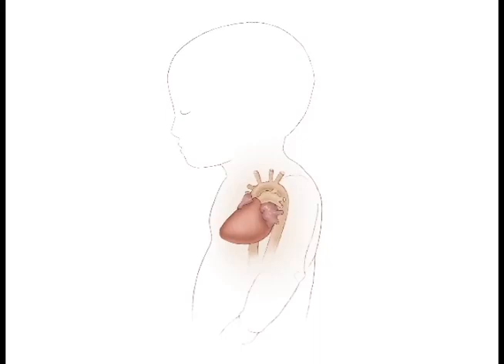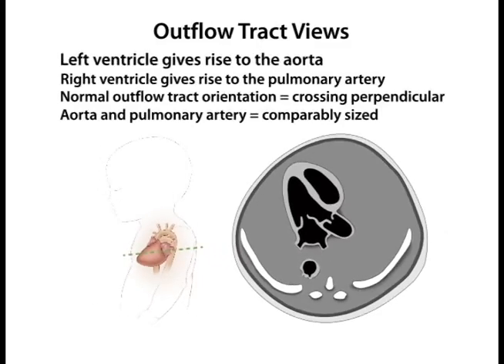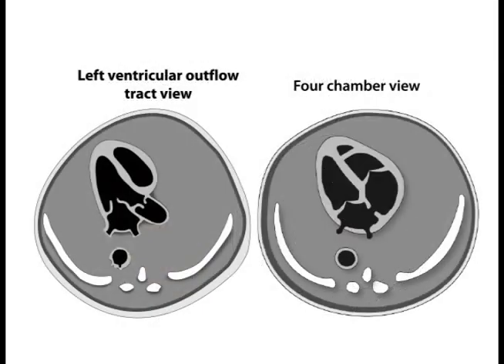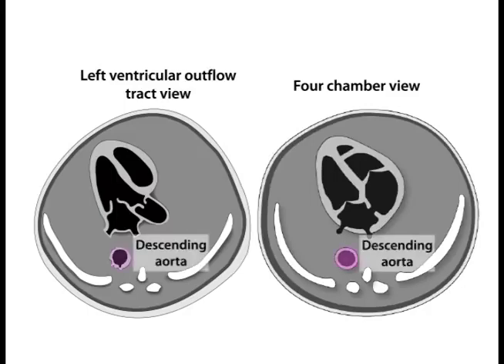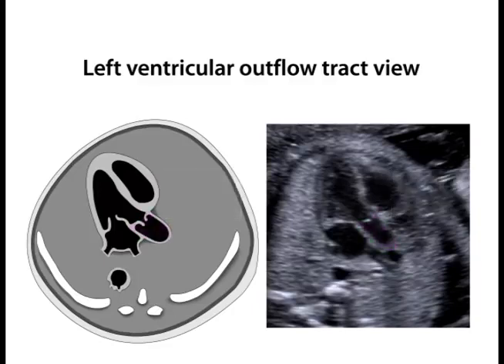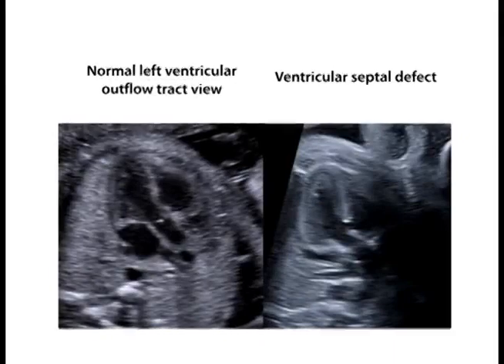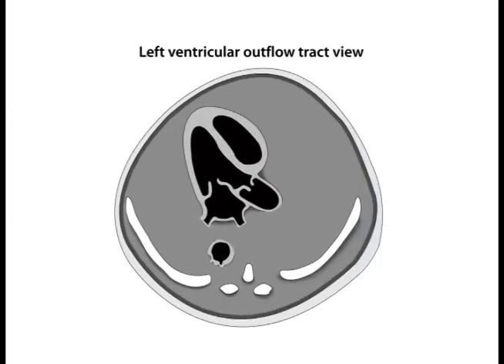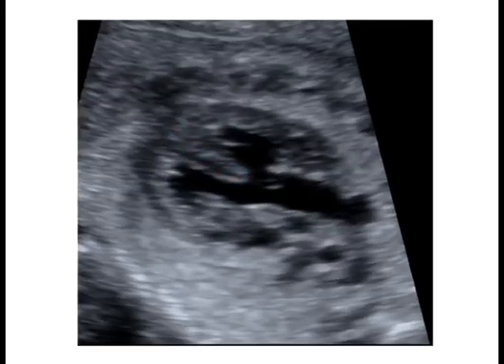LVOT fetal ultrasound explained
كورسات سونار اونلاين: الدبلومه المهنيه في سونار النسا و التوليد الدبلومه_الاقوى_عربياً في السونار مع د_هيثم_عارف في التراسكان و معاها كتاب المستشار في علوم السونار لدكاتره النسا و التوليد الشطار مجاااانا!
 ابعت رساله واتساب٠١٢٢٤٢٤٣٧١٦ نضمك علي  جروب الواتساب العام و ممكن تاخد كورس اون لاين كامل  في سونار  النسا و التوليد  و سونار البطن و الحوض  و سونار الثدي
لاطباء النسا و الباطنه و العنايه و الصدر و طب الاسره و الجراحه و جميع التخصصات في آخره تاخد دبلومه مهنيه في السونار من د_هيثم_عارف مستشار_السونار الدبلومه المهنيه معتمده من مركز التراسكان و الجمعيه المصريه لسونار الجنين
الكورس كامل نظري و عملي عن طريق التلجرام قناه خاصه بين الطبيب و
و كمان حالات عملي يوميا عن طريق جروب التلجرام و الواتساب
و هتشوف د_هيثم_عارف لايف كل يوم جمعه ٦ مساءا علي قناه اليوتيوب
او من علي موقعنا
و ممكن تشتري الكتاب او تشترك في الكورس او تستشير د.هيثم عارف في حاله سونار صعبه او تعرف نوع البيبي ولد او بنت من الموقع مباشره قناه خاصه مع مستشار السونار د.هيثم عارف